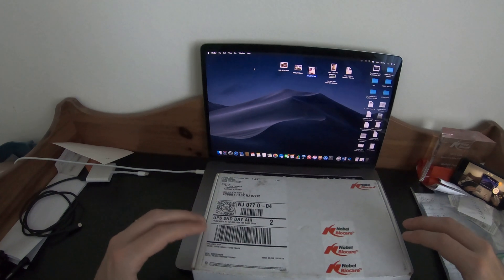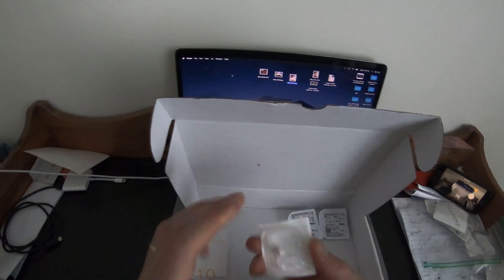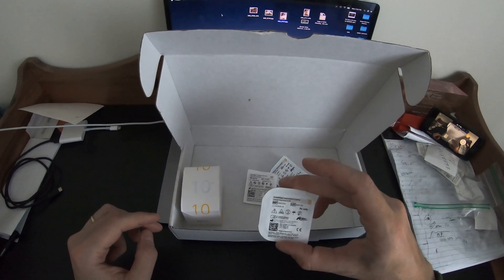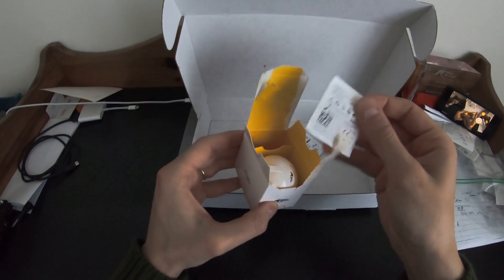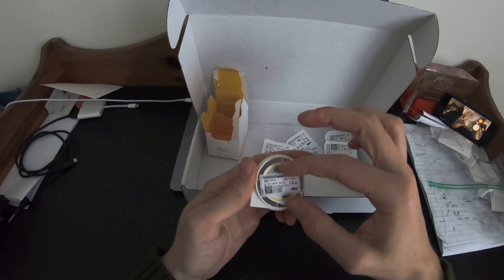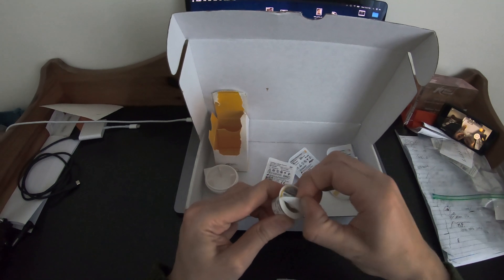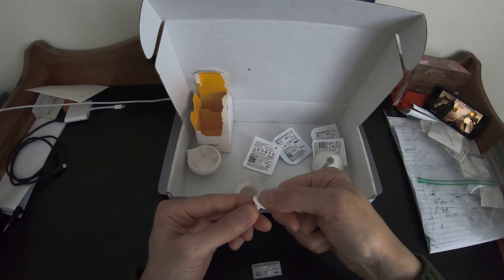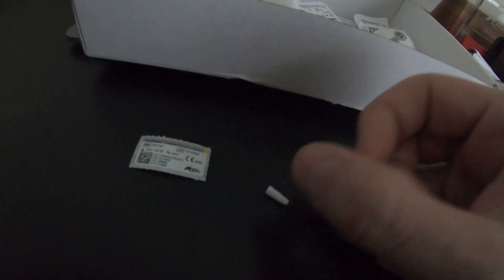Nobel Pearl by Nobel Biocare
Nobel Pearl is Nobel Biocare's 100% metal free Zirconia Dental Implant